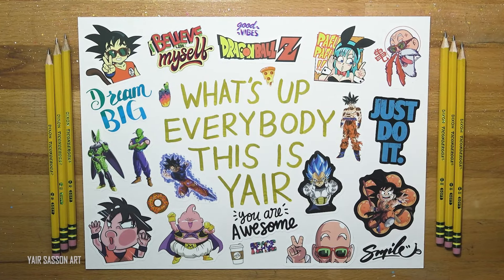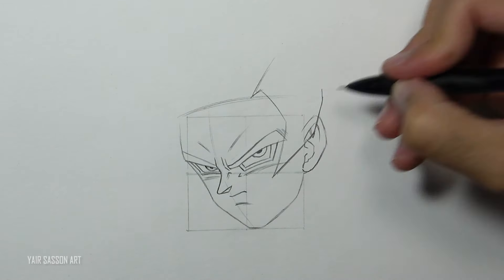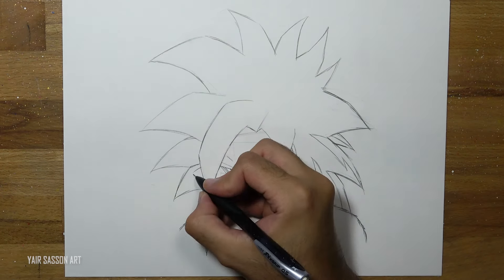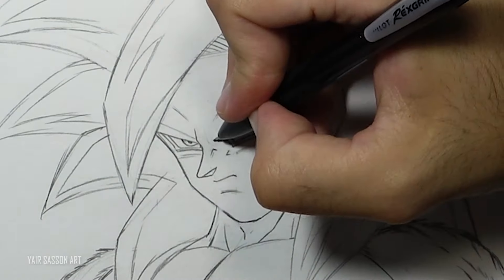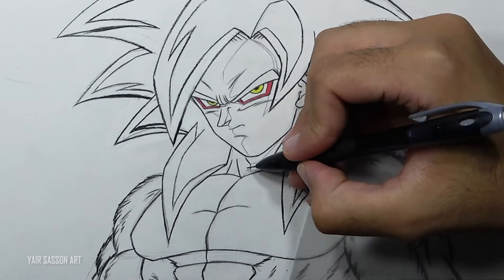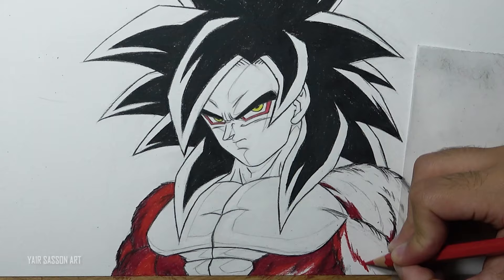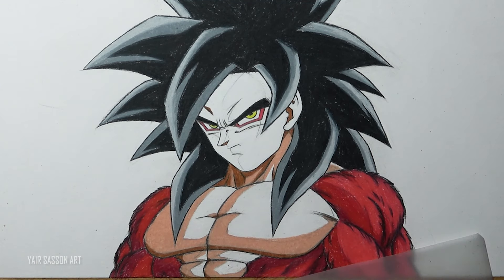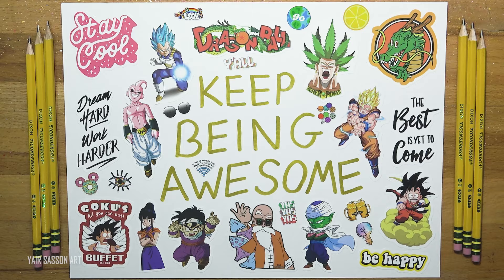Tutorial: How To Draw Goku Super Saiyan 4! - Step By Step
Step by step drawing tutorial on how to draw SSJ4 Goku from the anime Dragon Ball GT, Dragon ball heroes!

✏Step By Step Drawing Tutorials

Paper: Your everyday 240g paper

Hip Hop Rap Instrumental (Crying Over You) - Chris Morrow 4 (Free Copyright Music).mp3